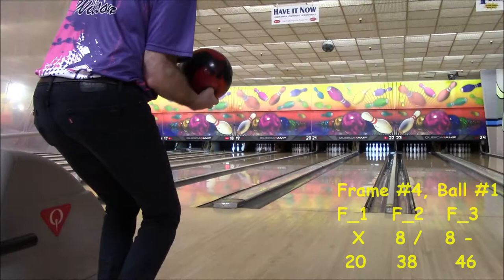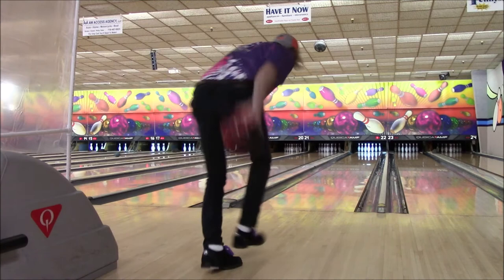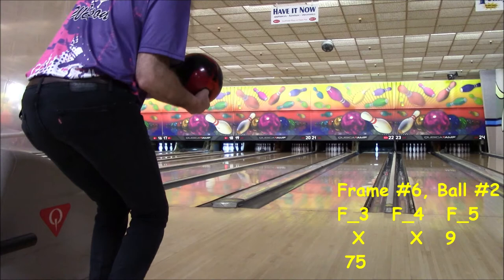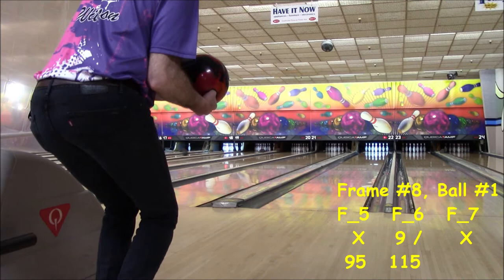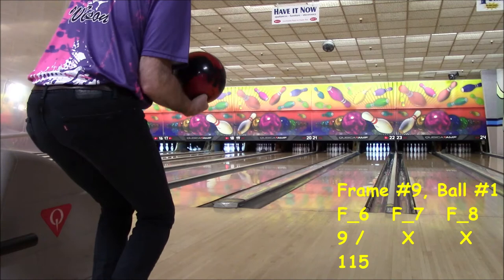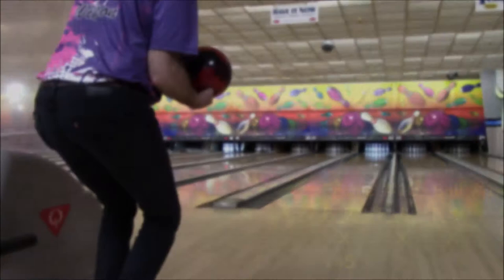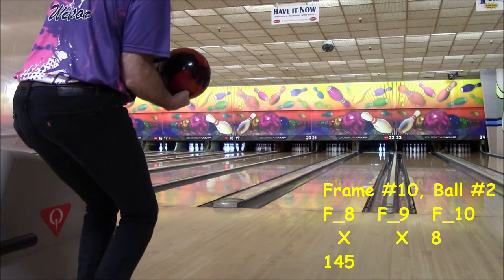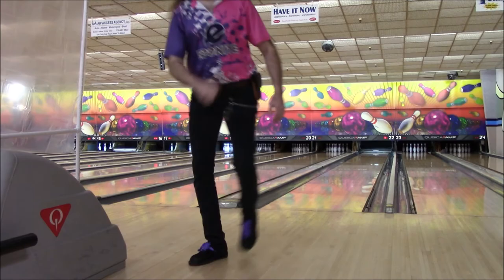"Another 200+ point game, at 'Jamestown Bowling Co.,'" by Marc "Tex"Wilson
🎳 ☄ Yep folks, this video was filmed at a recent visit to "Jamestown Bowling Co.," in Jamestown N.Y. It's essentially just a practice game that has been condensed into about 3 and a half minutes of frame by frame, ball by ball action, with some color commentary later added in.  Part of the reason for traveling around to visit many different bowling venues is to be forced to effectively adjust to different surfaces and oil patterns, so as not to fall into the trap of being a "house bowler." Many people are met along the way, a lot is learned, and bowling in different houses regularly has become comfortable. After a few previous visits here, being able to improve the hand positioning behind the ball to get better "lift" on the release since then, and better ball movement on these well oiled synthetic lanes with a reactive resin "strike" ball in the process, a few quality games were bowled, this offering being the most film worthy to share to this library of memories. For the most part, a straight rolling plastic ball is used to shoot all simple spares except the ones in the middle of the pin deck. Normally this is the strength of the personal game, and there are numerous advantages to using it, but after a bad shot early in the game with it, and because of the struggles of late, a reactive resin ball was used later instead to game to pick up a clutch spare to save the game. The plastic ball is far more comfortable to use, but a temporary change had to be made on the spot to get the job done on this day, and it worked! Walking out of there without a solid 200+ point game to show for the effort would not have been good for morale. 💥💪